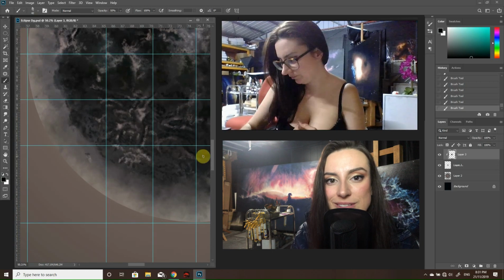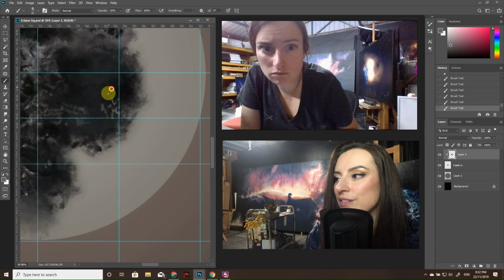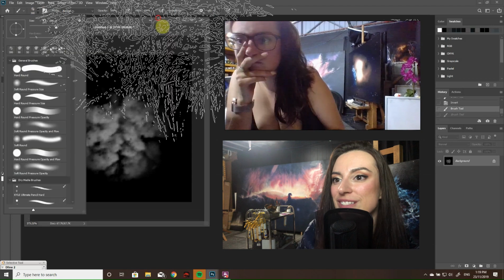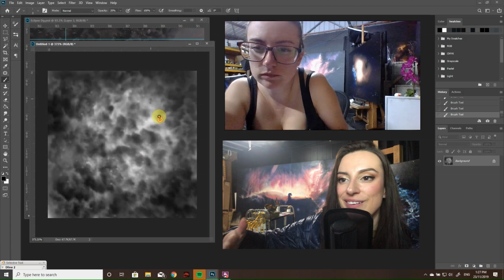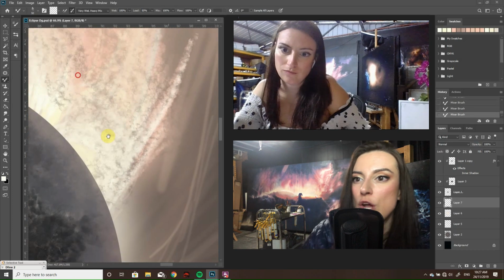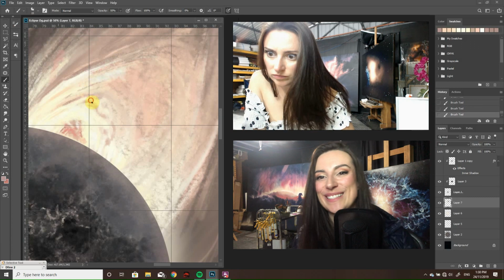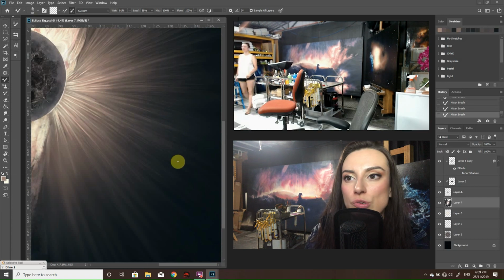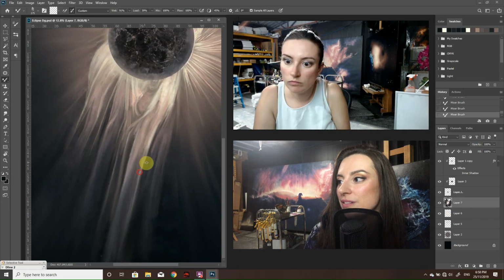Eclipse Digital Painting (Time lapse)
I drew this solar eclipse in 10 days. This is the time lapse of how it's made, (Correction it's based on a 2017 US eclipse - trust me to fk that up) image from astro-photographer @sebastianvoltmer

Want to get a print, I'll notify you when they're avaliable?
( They'll be released in a few months, join the heads up list to get notified)

Want to know more - Please check out Sebastian Voltimers and my social accounts below: